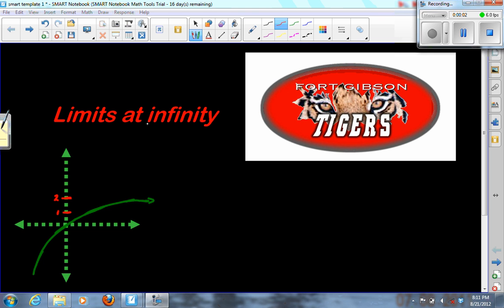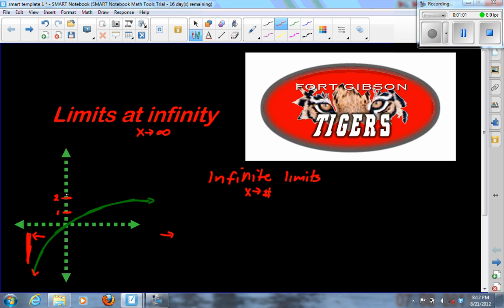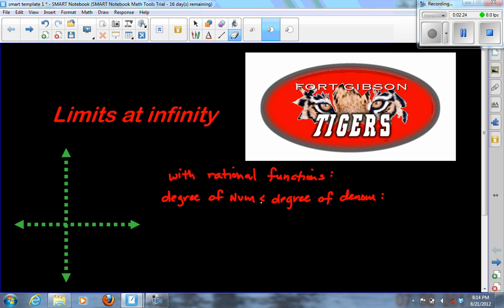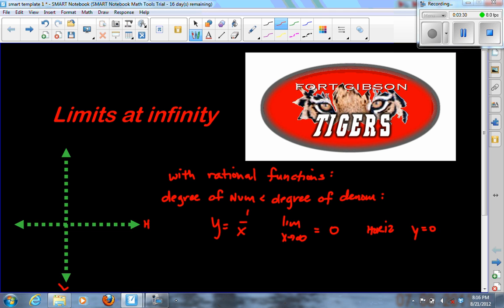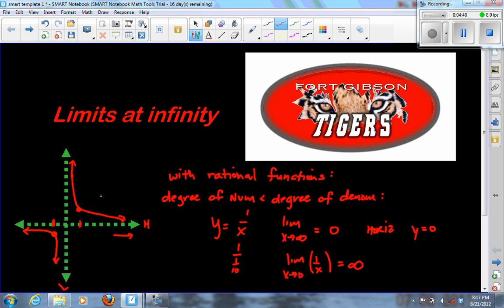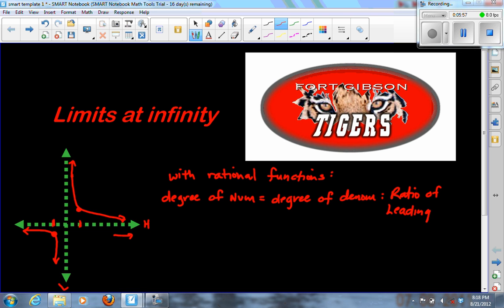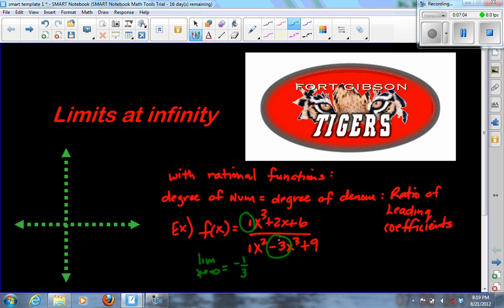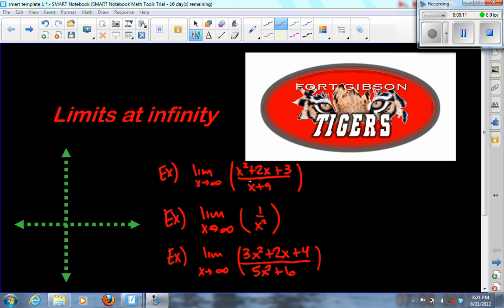limits at infinity